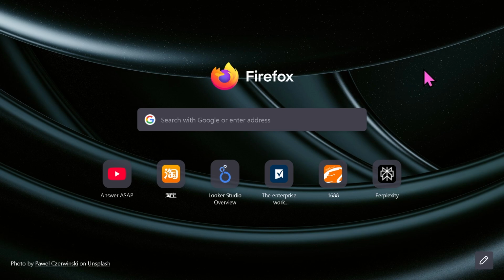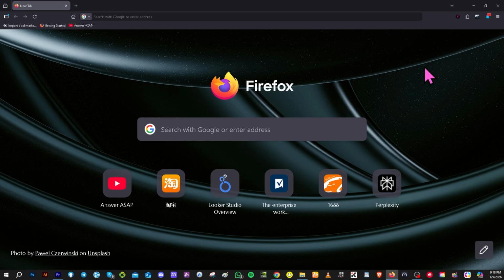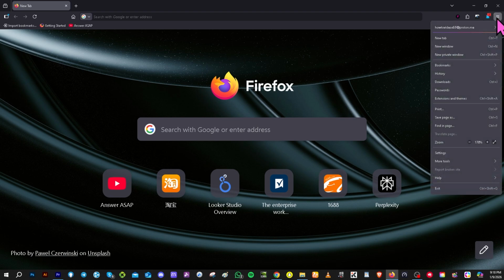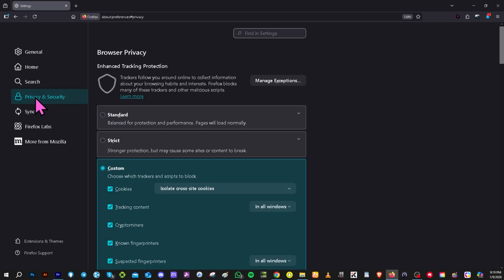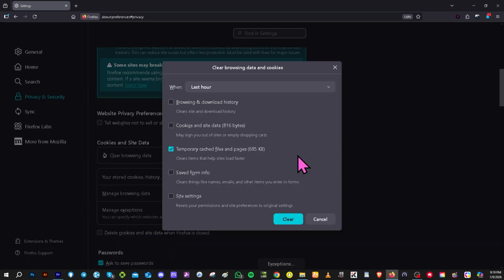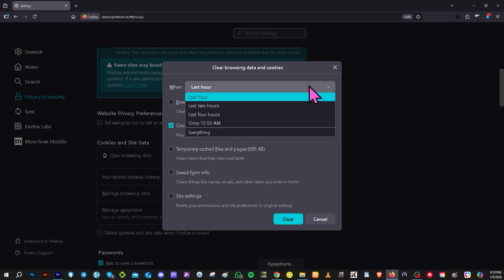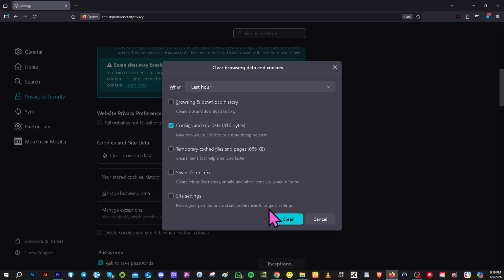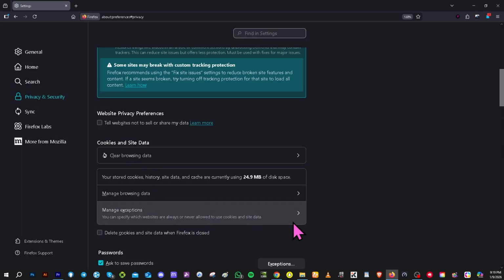How to DELETE COOKIES in Mozilla Firefox (Step by Step) 2026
This video will guide you through the steps to clear your cookies in Mozilla Firefox, enhancing your browsing privacy and potentially speeding up your internet experience. Please consider liking the video and letting us know if you have any comments, ideas or questions, we really appreciate any feedback! We have plenty of other tutorials on our channel so come and see if we can help you with anything else :)